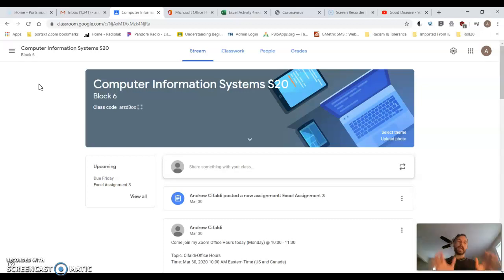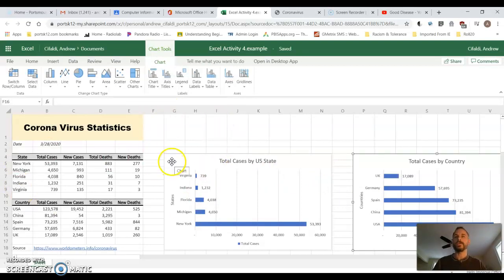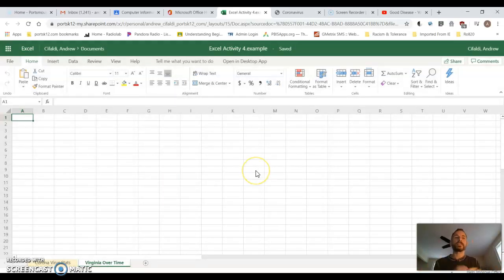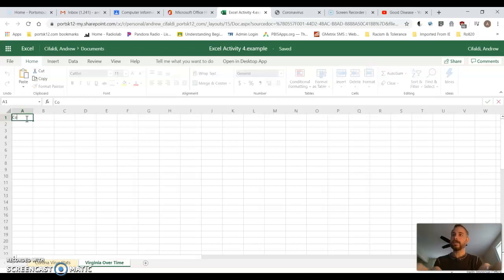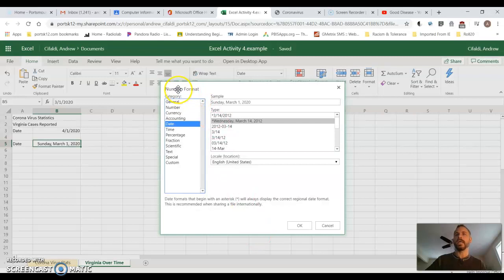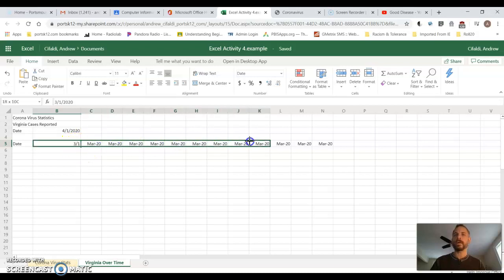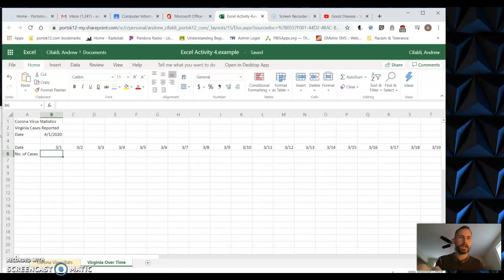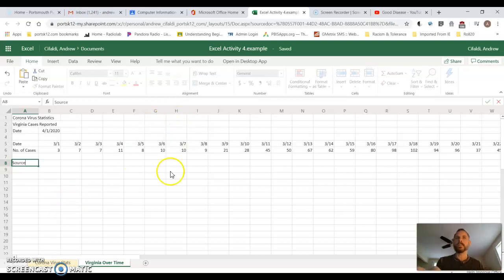Excel Activity 4, Part 1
Fourth Assignment with Office 365 Excel (Updating Data, Sheet Tabs, Fill Handle, Charts).